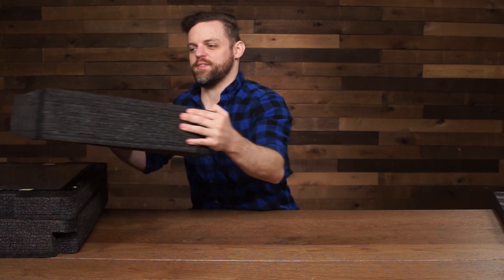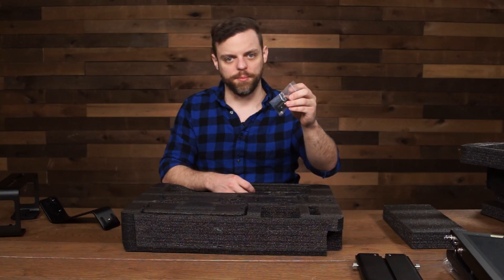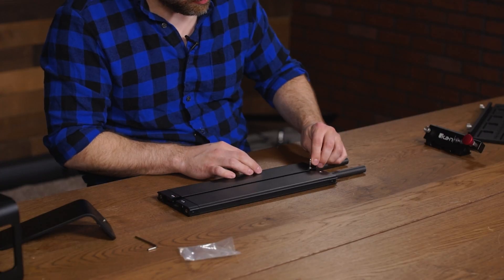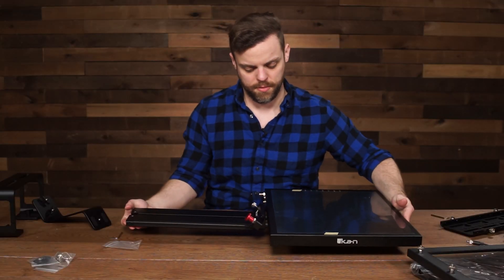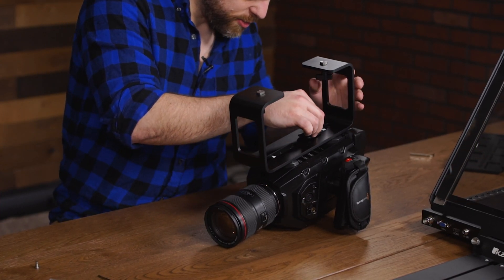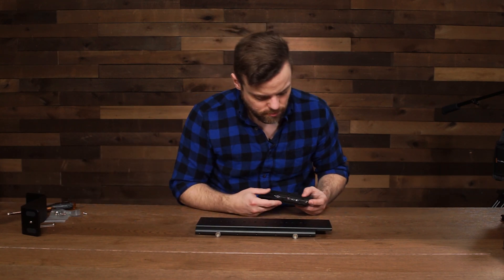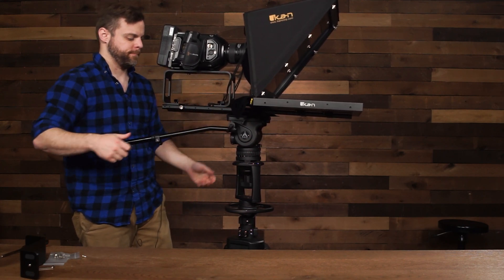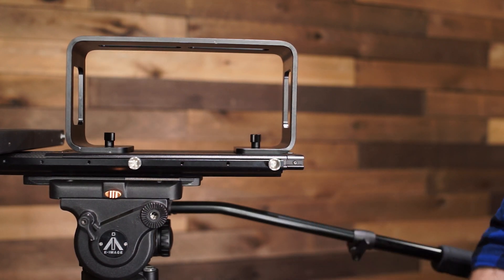19" Teleprompter Assembly Tutorial | Ikan Tech Tips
Ikan’s new professional 19" teleprompter series is designed to work efficiently in outside broadcast applications or professional studios.

Riser Plate Accessory for ENG Cameras (mentioned at 1:09)

Time Stamps
0:00 Introduction
0:21 What's in the box
2:09 Monitor assembly setup
3:27 Base System setup
4:30 Assembling Monitor to Base/Mount System
5:27 Glass Frame setup
6:00 Riser Plate and Camera setup
7:51 Teleprompter Hood setup
8:40 Mounting to Tripod
11:16 Secure system with Threaded Stoppers